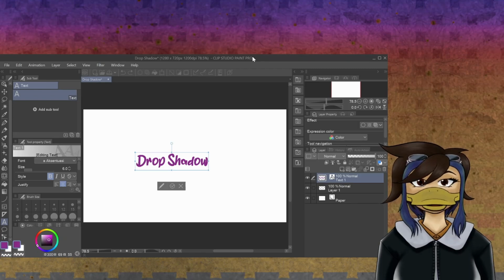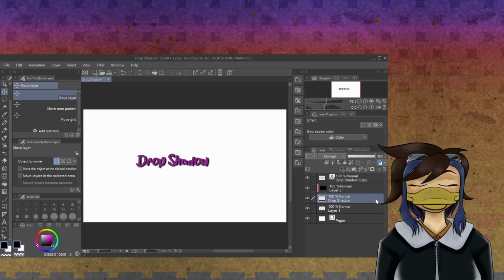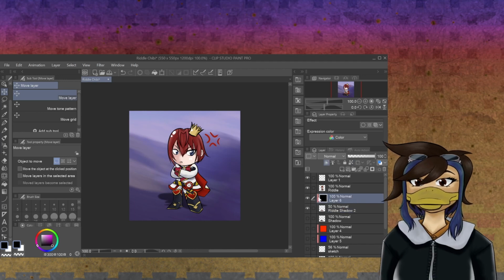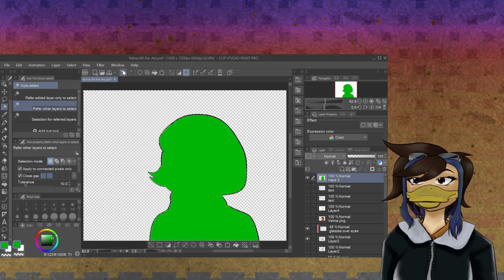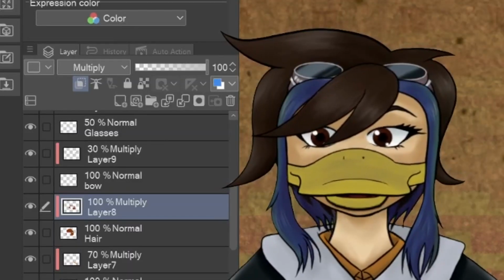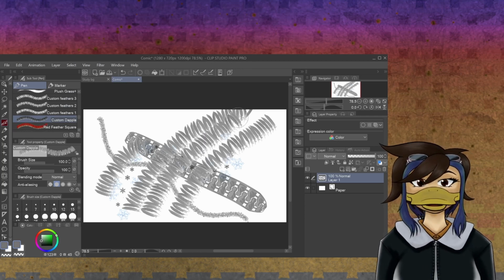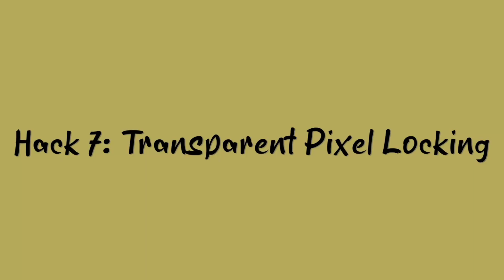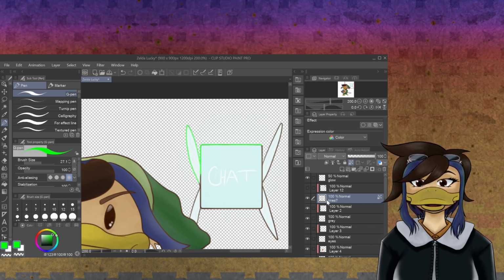7 AMAZING Digital Art Hacks that Every New Artist Needs to Know! 🎨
Are you a new digital artist struggling with figuring out the most efficient way to use your tools?  Or maybe you're a bit more of a seasoned artist who is looking for some useful digital art tricks?  Either way, you're in the right place!

Regardless of the art program you are working with, most of these things should be fairly easy to do with your preferred software.

I apologize for the delay in releasing this video, however I wanted it to be relevant and actually helpful so it did take me a bit longer than I anticipated.